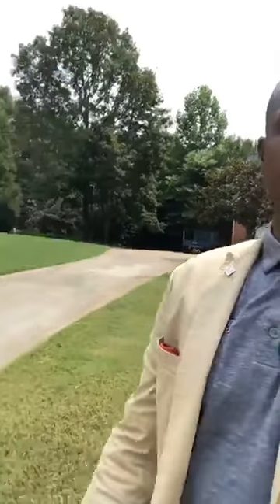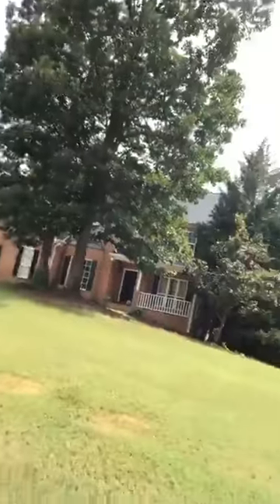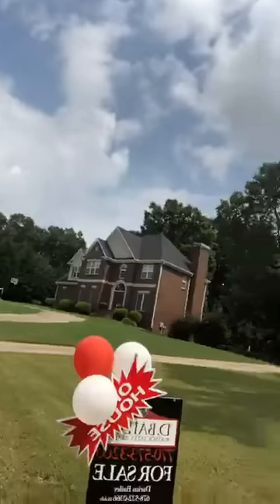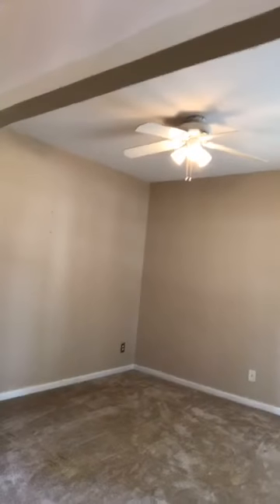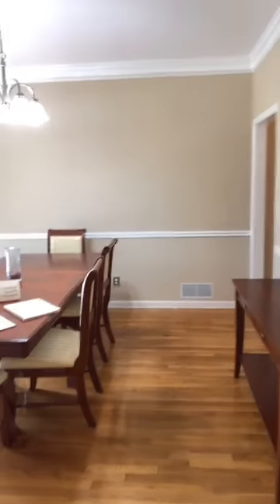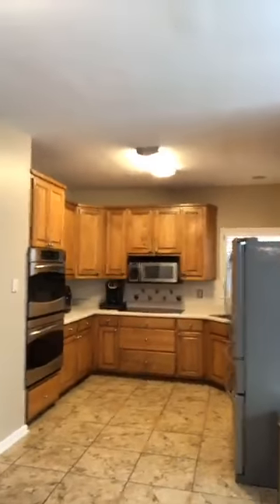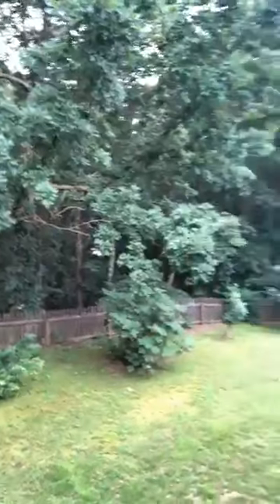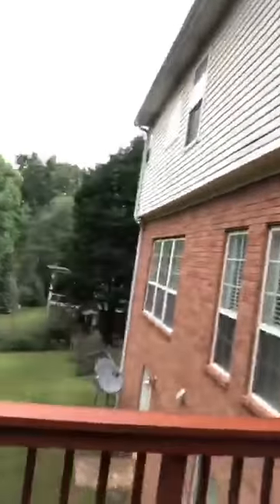OPEN HOUSE! Moving to ATLANTA? PART1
D. Bailey & Associates Realty is a veteran-owned Full Service real estate brokerage managed by Darius U. Bailey. At D. Bailey & Associates Realty, we leverage  our tremendous database of buyers established from the “Own Atlanta Now” campaign. OwnAtlantaNow is a call-to-action encouraging Renters, Potential Investors, and upgrade buyers to take preemptive action to own a piece of Atlanta during the current phase of the city’s development. According to the Atlanta Regional Commission(ARC), Atlanta’s 10 County core population is expected to grow by an alarming 1.6M in the next 23 years(an average of 70,000/yr). Although a large portion of those new residents will be renters, we anticipate a healthy demand for homeownership.
Utilizing our aggressive online marketing and community engagement, we connect with those seeking homeownership and pair them with YOU, the seller. Beyond making the match, our skilled agents work closely WITH you to ensure you get the highest value for your property.